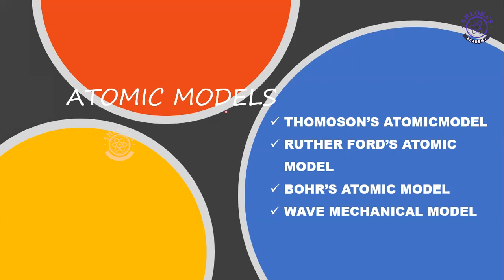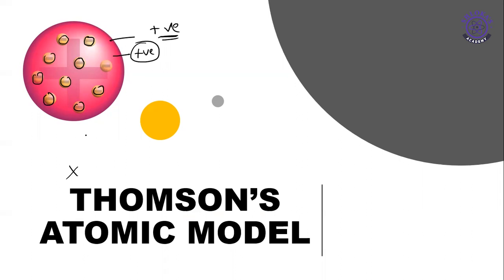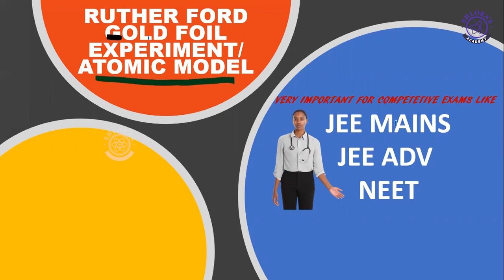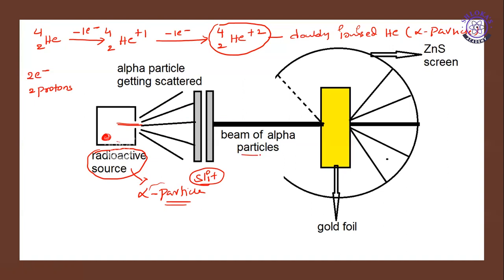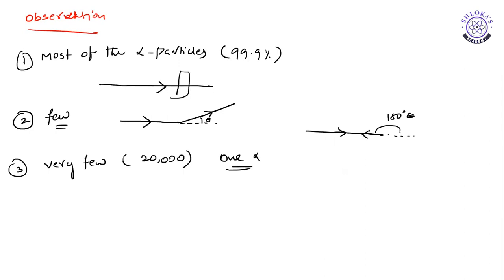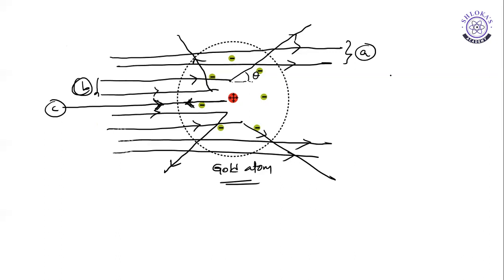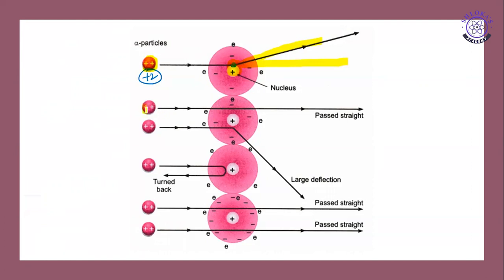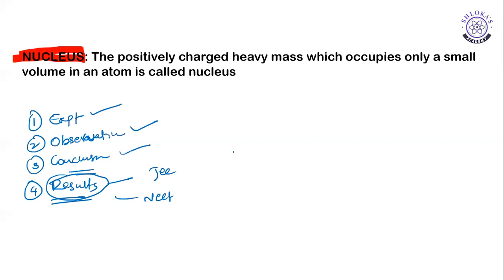Atomic Structure IIT/NEET || Atomic Model-1 || Shlokas Academy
Atomic Structure IIT/NEET
 Atomic Model-1
SHLOKA'S Academy